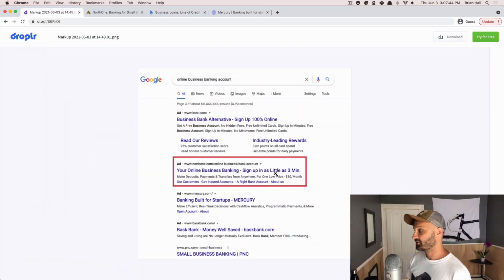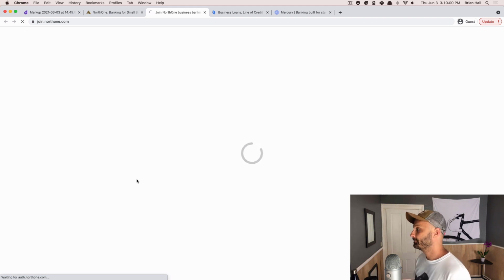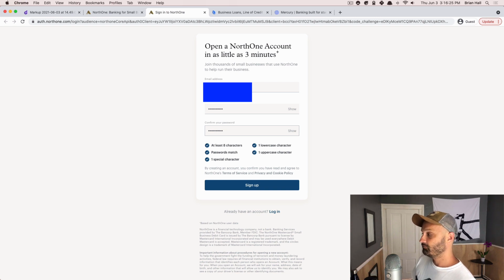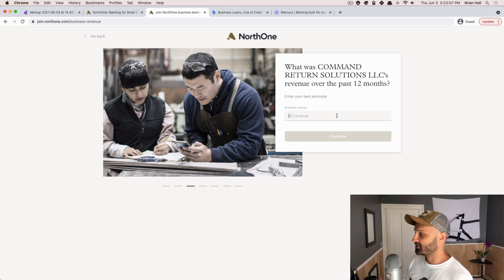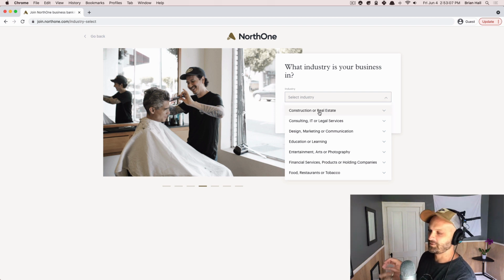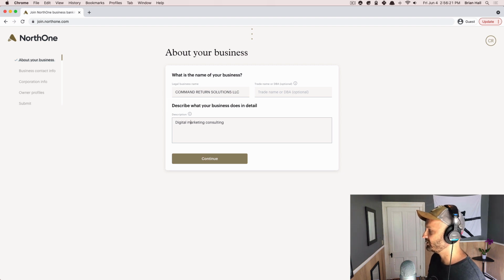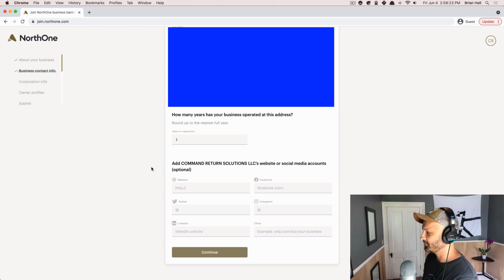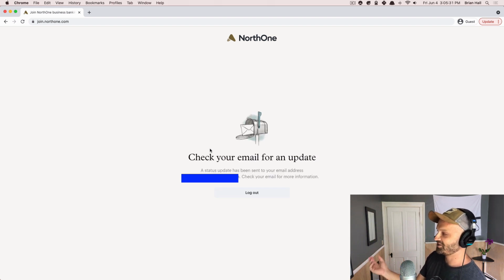NorthOne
Action-packed CRO audit of the signup funnel for an online bank

01:12 ❤️ product image in the homepage hero
01:39 CTA wording is confusing
03:02 Consider "foot in the door" easy first question
05:37 The + sign and fine print are a little distracting
07:10 Consider background design or imagery to deemphasize fine print
08:01 Consider changing password validation UI, or removing "Passwords match" warning until submit
09:56 Progress bar status unclear on first step - consider redesigning or removing it
10:25 Consider setting expectations / "you are here" messaging at the beginning of the funnel
12:39 Consider different options for images (including no images at all)
14:22 Test different "here's what you'll need" approaches - before account creation, after, none at all ...
16:00 Consider win back email for abandoned applications
16:37 Consider a tooltip or more context on how revenue data is used
18:04 Predictive search on the industry selector (?)
19:40 "Continue to application" is a confusing CTA
21:35 Maybe state explicitly that there are 2 stages of application, maybe merge into one ... maybe leave as is, who knows
22:34 Enable up and down arrows to select business address in suggestions dropdown
23:03 Explain advantage of adding social media accounts, or don't ask
24:35 Consider clarifying what "employee" means in LLC context
25:32 Consider "same as business address" option for owner home address
26:18 Clarify "tell us about your position" or change to "tell us your job title"
27:48 Weird behavior on accidental scroll (probably user error)
28:24 Add a message to clarify "we need info about your co-owners" maybe, or maybe I just got confused
28:48 Reword "control person" if possible, or don't ask if I'm the sole owner
30:13 ❤️ how the message updates during load screen
30:57 I got rejected :'(